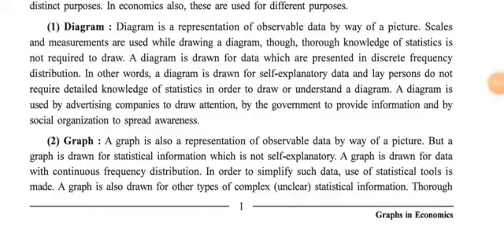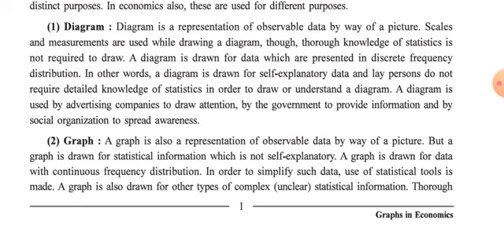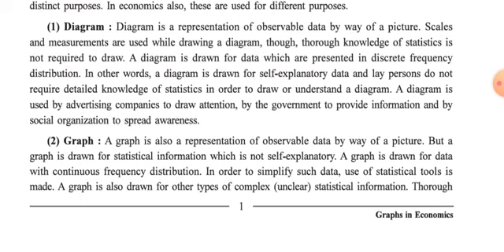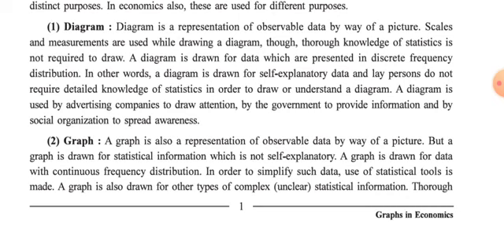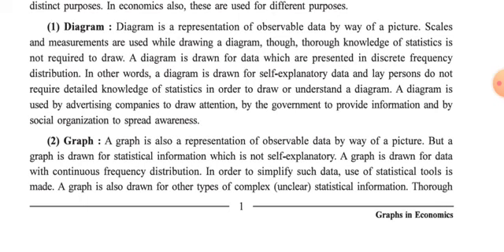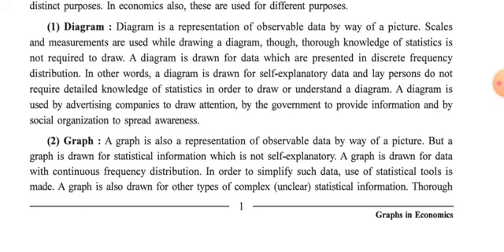STD 12TH SUB- ECO-47